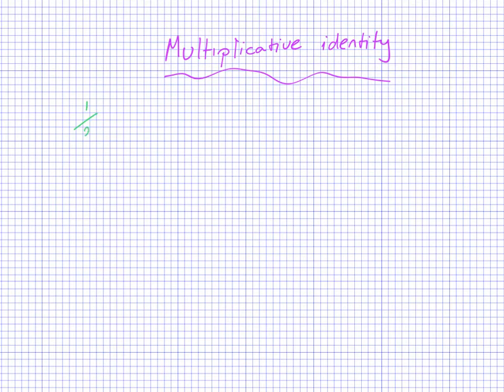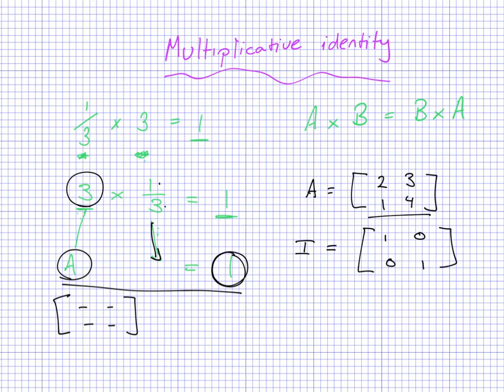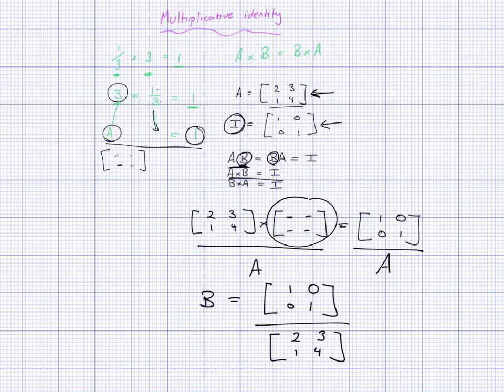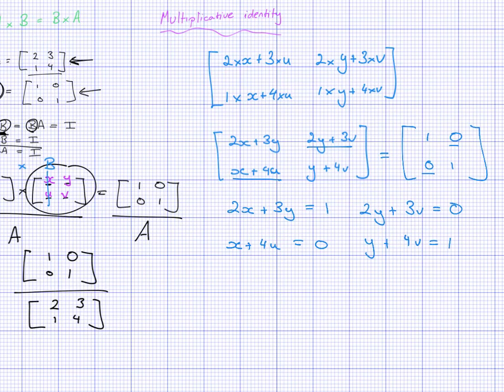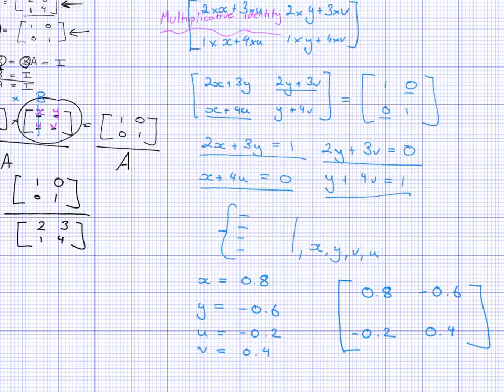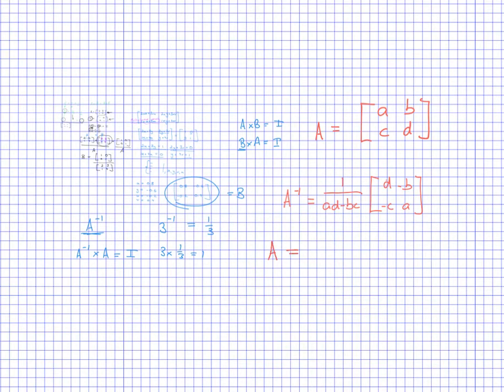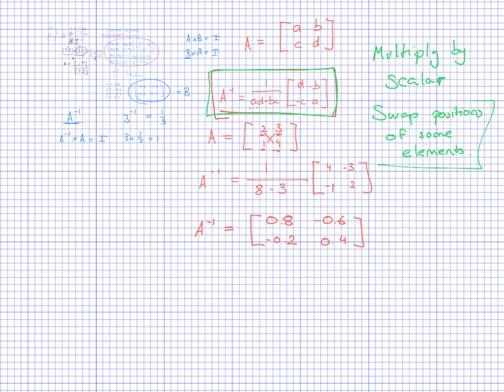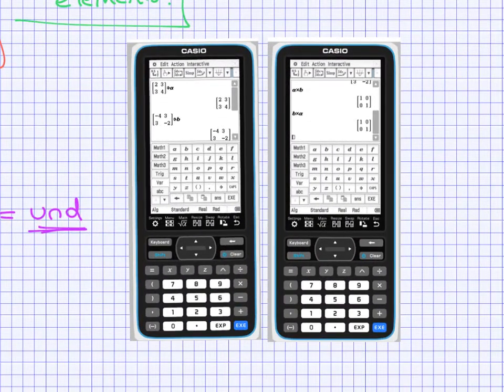Identities, inverses, & determinants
Visit this link to see how to use your calculator to help with Matrices